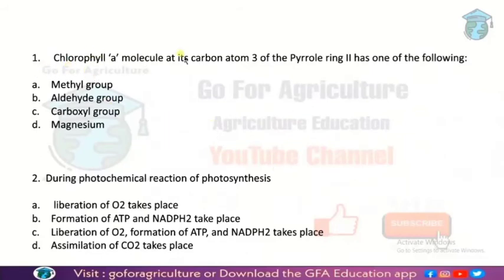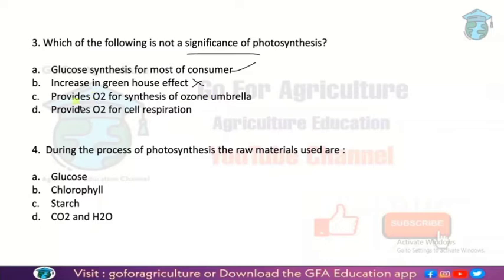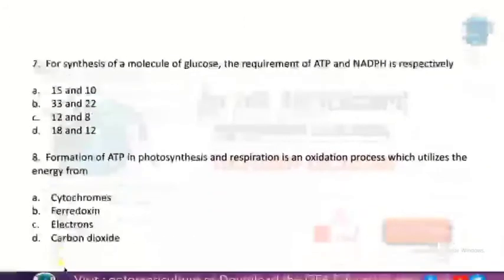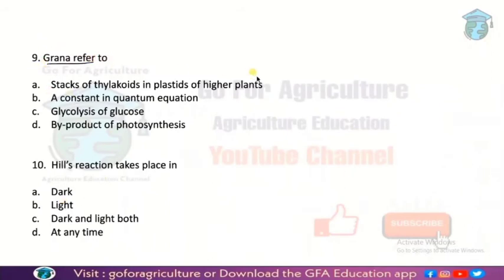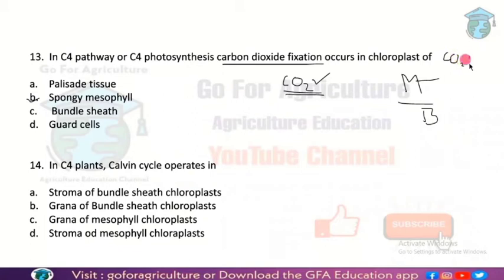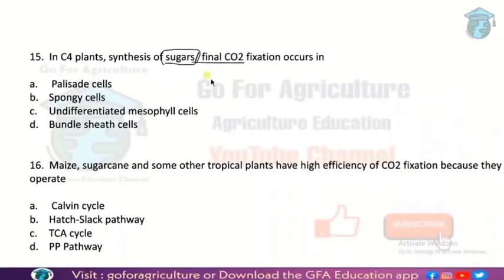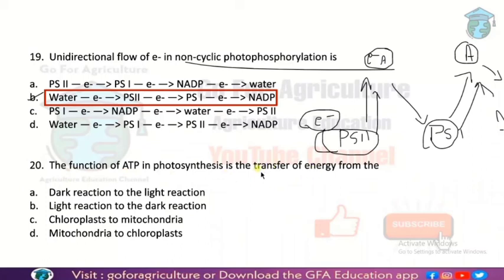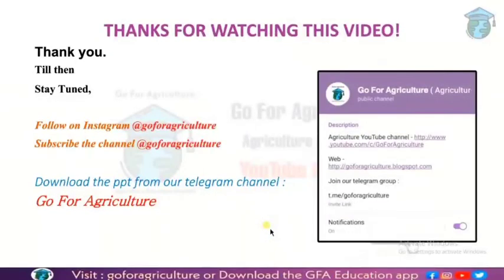Arun Katyayan MCQ Discussion | Photosynthesis Top 20 | NEET | ICAR | UG | AGRI EXAMS | MCQ SERIES